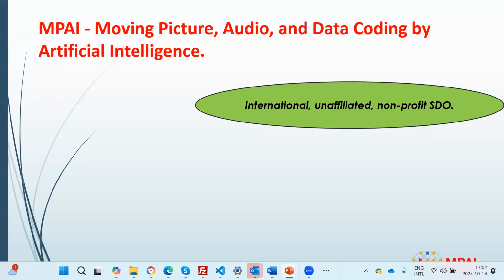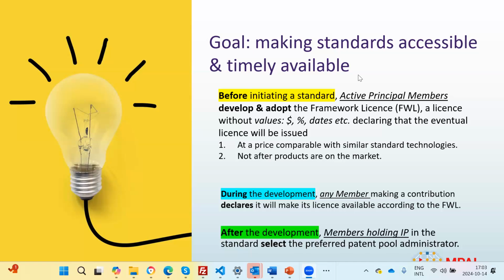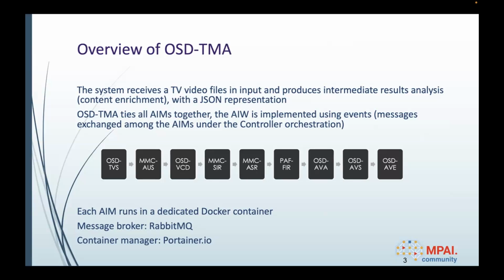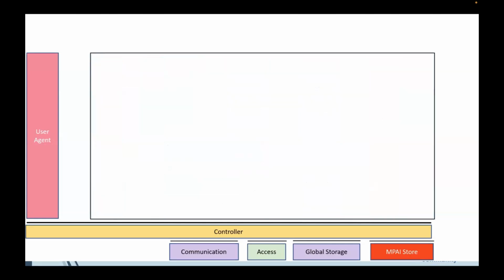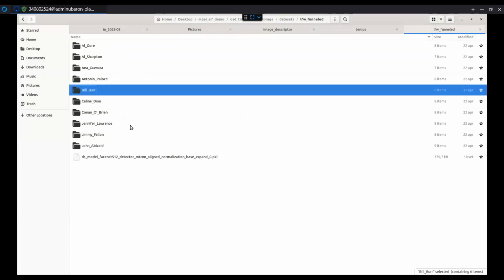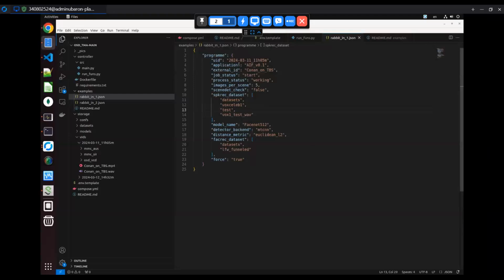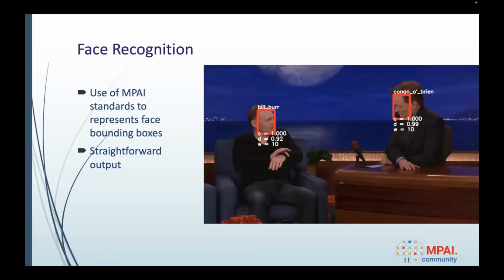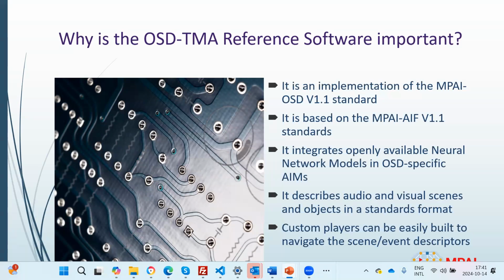Reference Software of Television Media Analysis MPAI OSD TMA